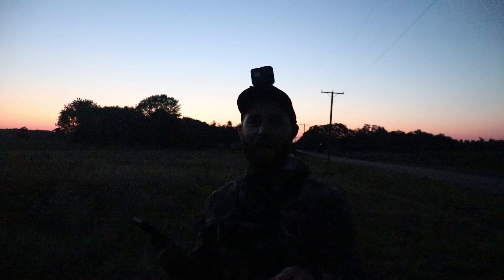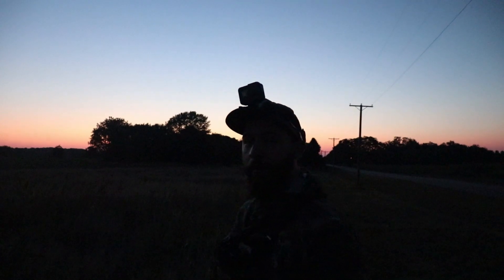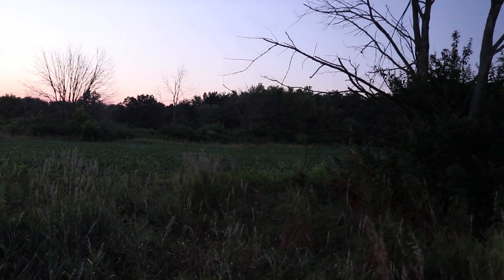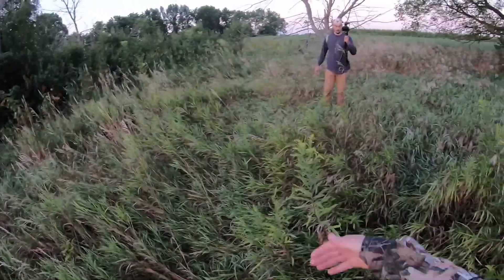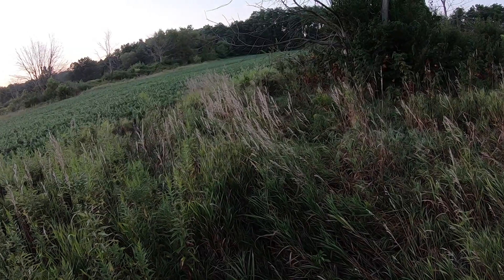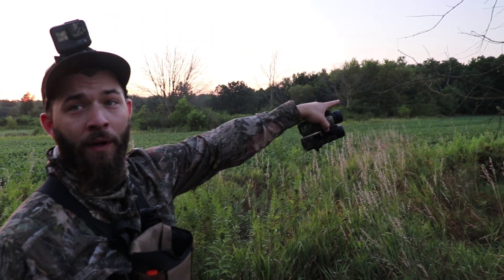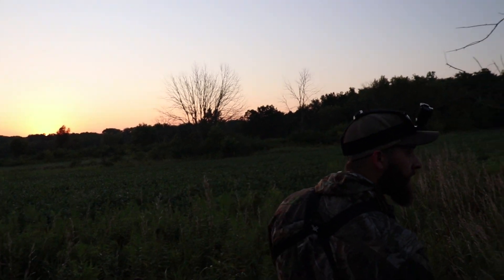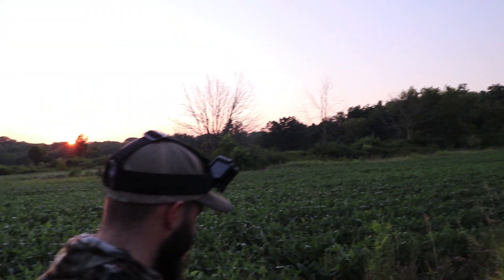Same Buck Same Time -- HOW DO WE GET HIM?!?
Opener is almost here... So close I can feel it.  Anybody else just stoked for hunting to finally be back? 50 likes on this video and I bring Ryan back again to film for sure.

Big shiny camera (Canon Rebel T7i)

What I edit on / use to make my videos:

Dell XPS 15.6 4k 9560

A Quick Summary of the Channel:
First off,  if you made it this far into the description, awesome; fist bump for that one, appreciate it. I’ll start with what a WaterHopper is in my mind and you may actually find that you are one as well.  A WaterHopper is anyone who always has fishing on their mind and/or is always ready to go at the drop of a hat.  Whether that be they have the gear with them in the trunk, (for me it's the gear and the kayak); or they just are always willing to join in the fun.  I hope you guys enjoy this compilation that is my successes, failures, and triumphs; sometimes all rolled into one video.  I’ll do my best to keep the content coming and improving every week.  Have a good one, thanks for the view, and Keep Waterhoppin’.

I want to add that all this applies to your version of love for the outdoors as well. (hiking, hunting, biking, etc.)